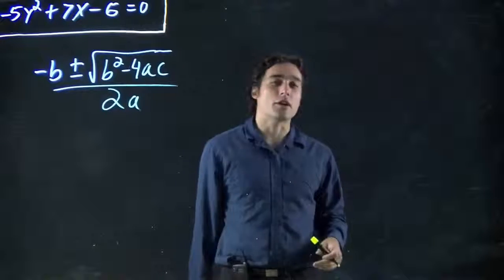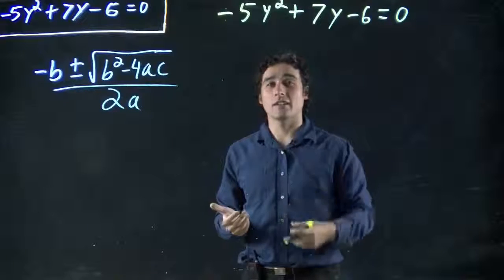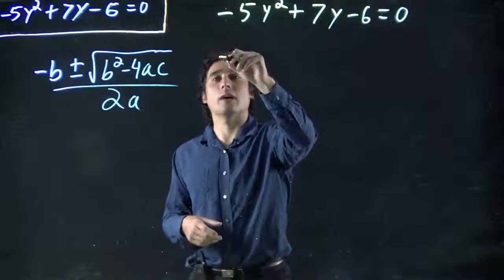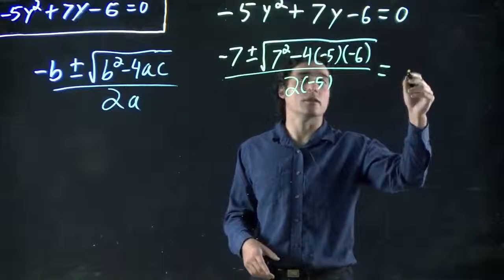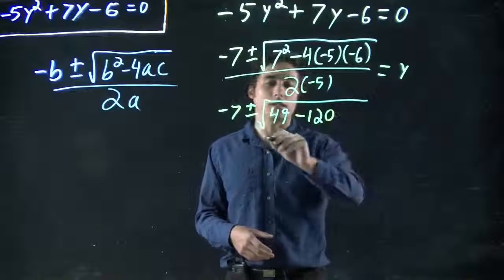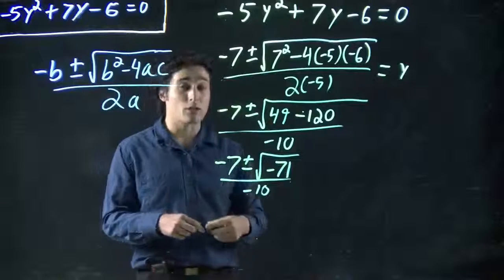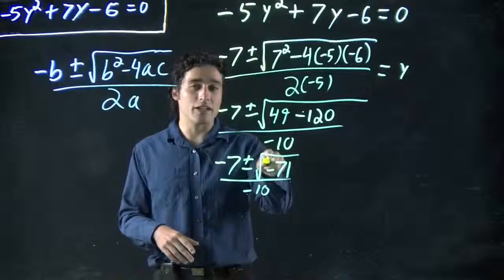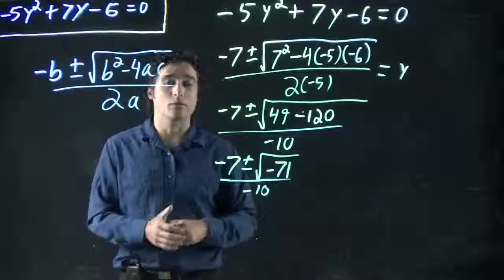Using the quadratic equation when there is no solution